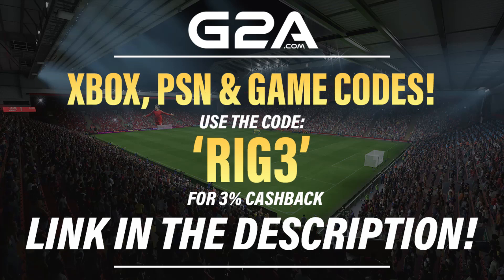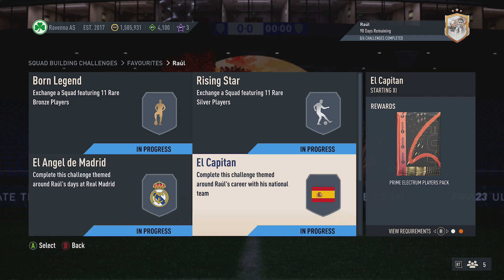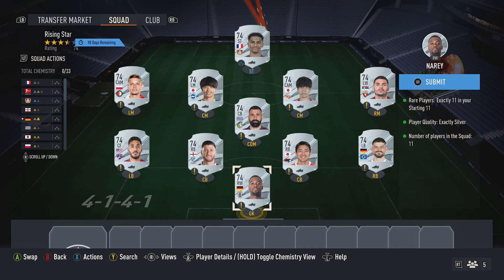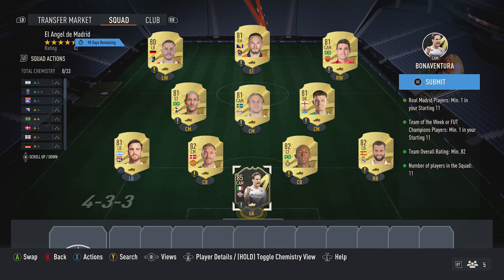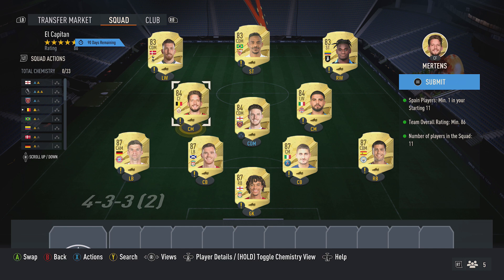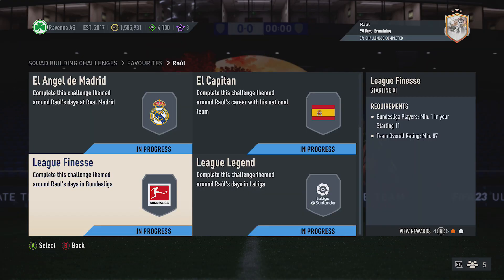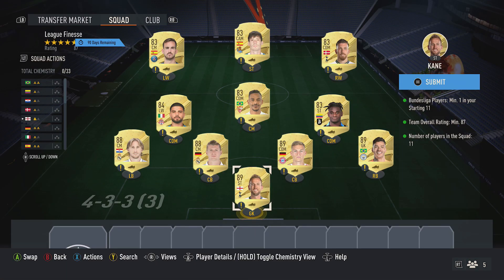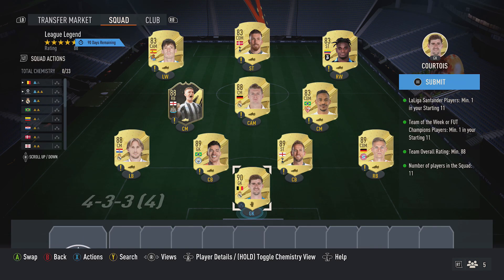93 Trophy Titans Icon Raul SBC Completed - Cheap Solution & Tips - Fifa 23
In this video I will be showing my Solution for the 93 Trophy Titans Icon Raul SBC on Fifa 23 Ultimate Team

On my Channel I have SBC Solution videos for all the Latest Squad Building Challenges on Fifa 23 Ultimate Team, I will try and show the Best Solutions possible with my Cheap Methods for them like I have done for the 93 Trophy Titans Icon Raul SBC in this video. I try and show the Cheapest Solution for the time of recording but as the market is always moving the Solution will gradually change, so I try and give a few Tips on how to change the SBC to potentially save coins if some of the players go up to make sure you are Completing it the Cheapest Way possible. Also, you can check out my Cheap Solutions for the latest SBC